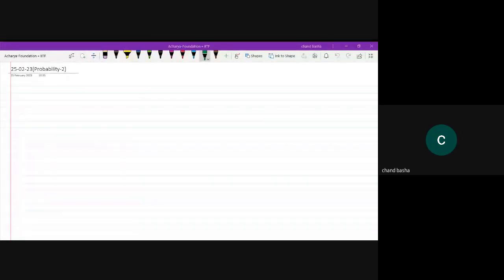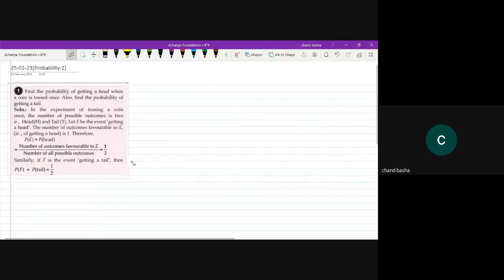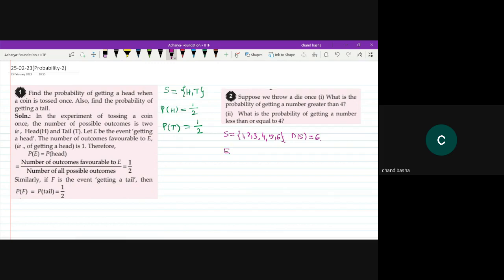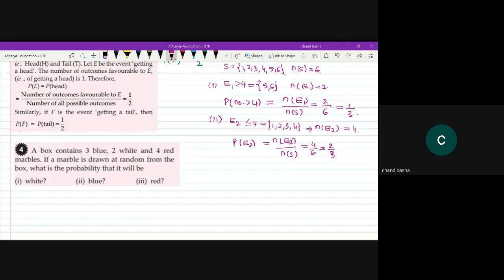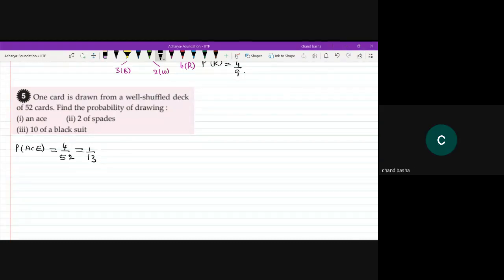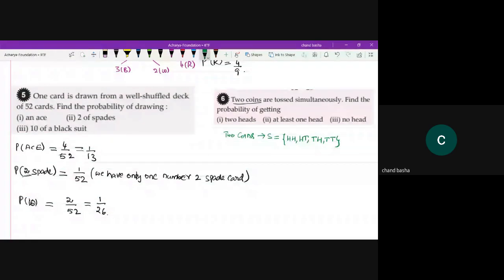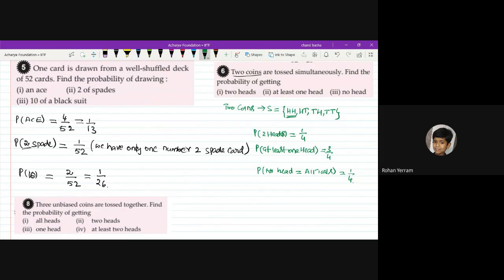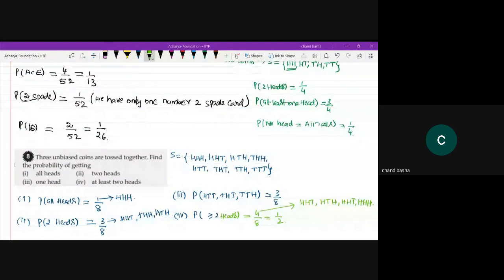IIT Foundation Maths Class 47 :PROBABILITY 2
Explanation and problems of probability